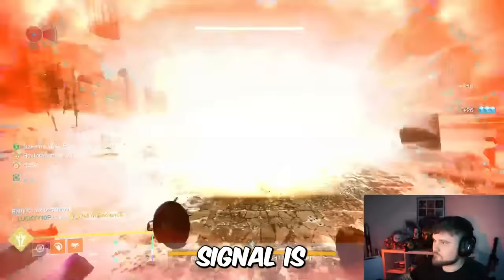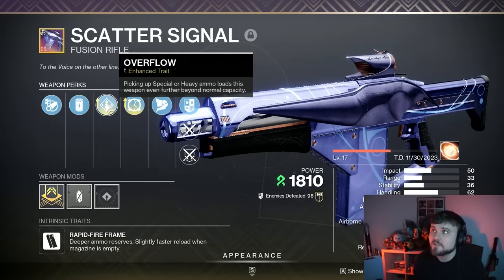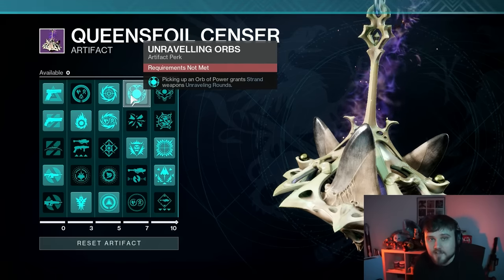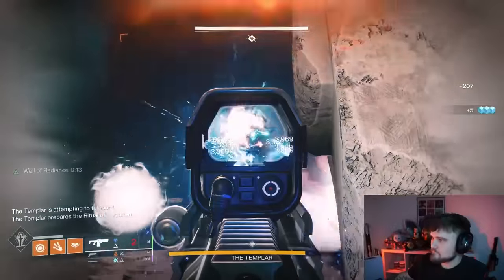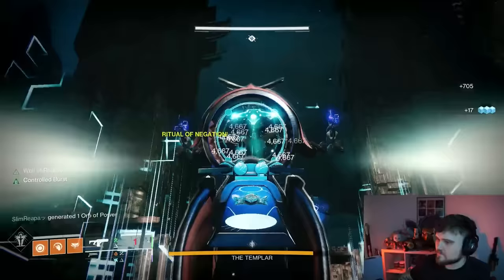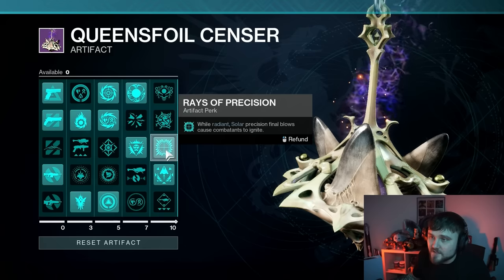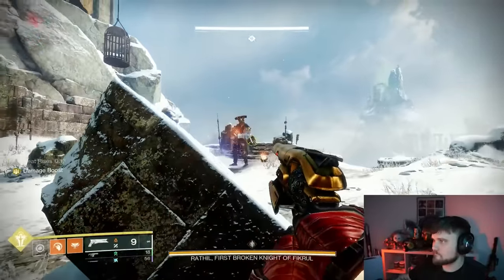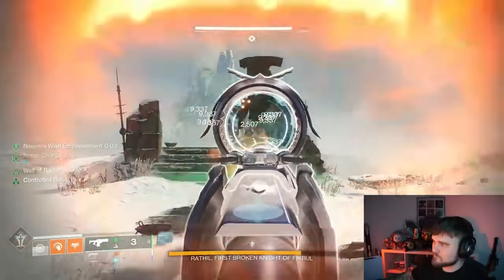This Secret Makes New Fusion META DPS!